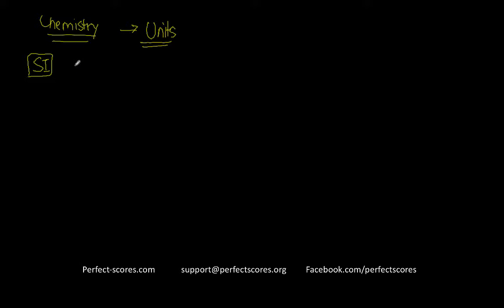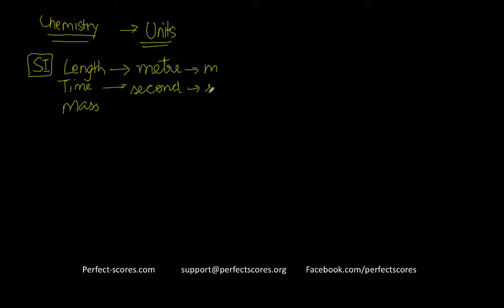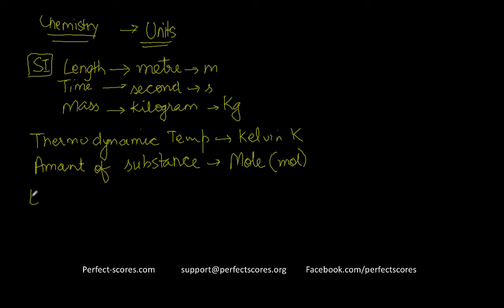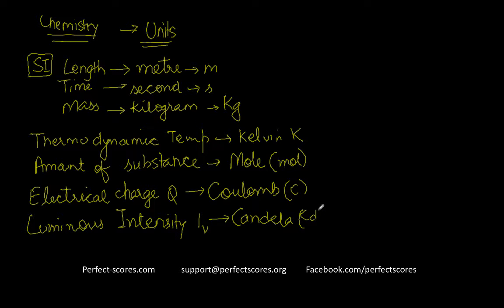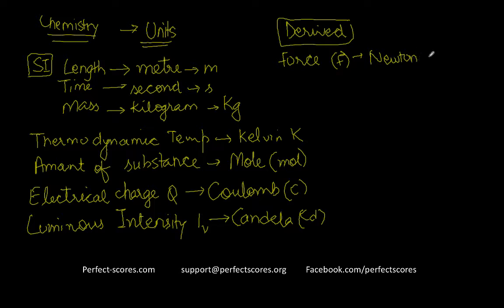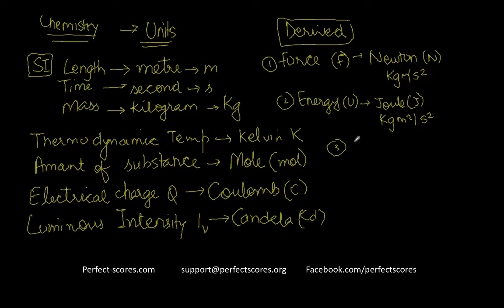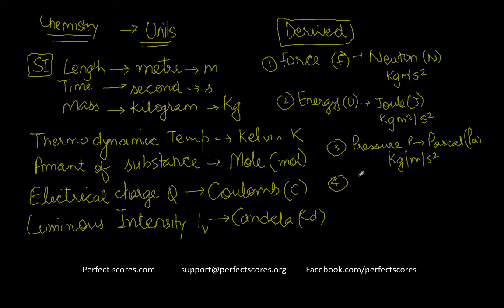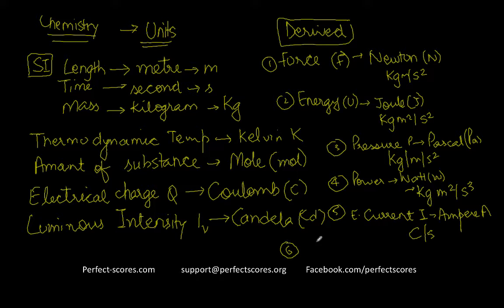Chemistry - SI and Derived Units - (SAT)